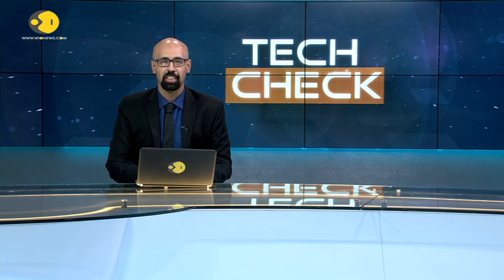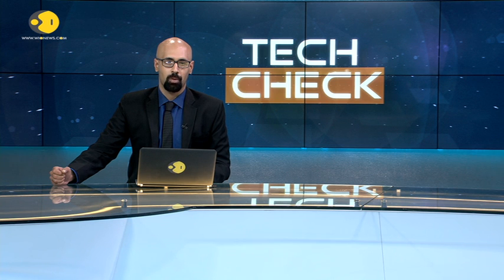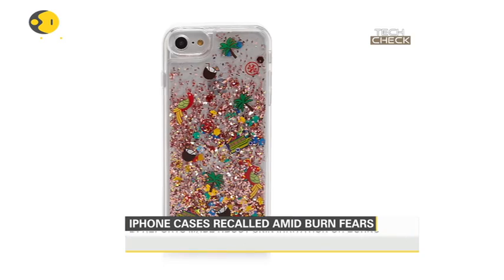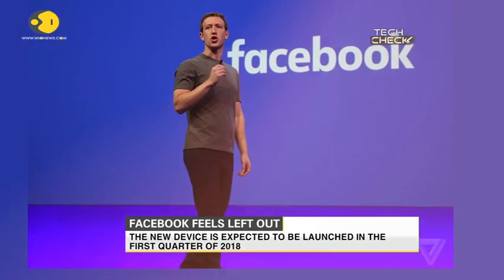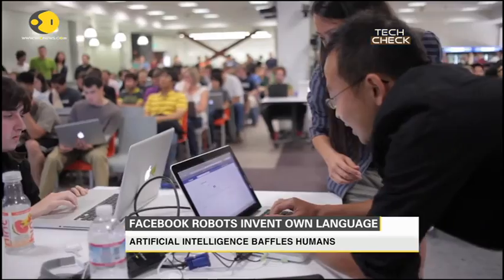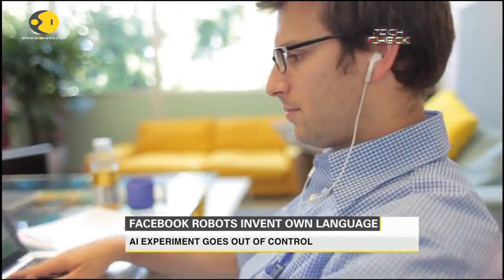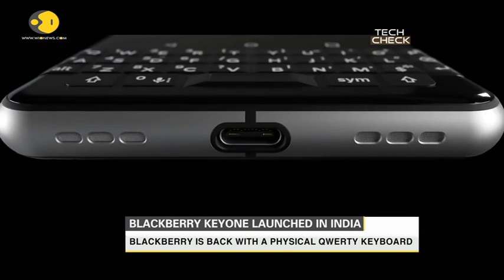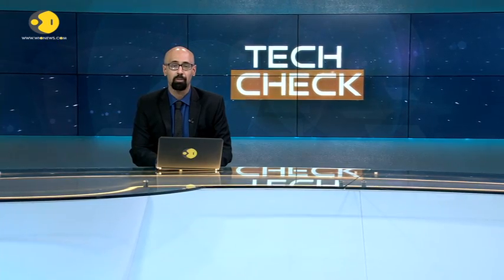Tech Check: Hyperloop One's fastest test yet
From Hyperloop One's fastest speed test to the launch of Blackberry Keyone in India, we bring you everything tech that happened over this week